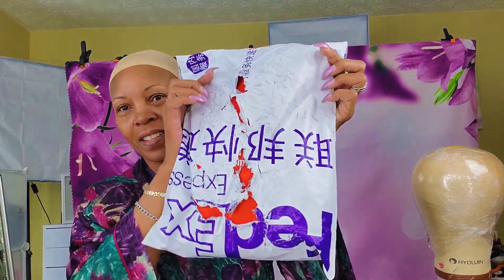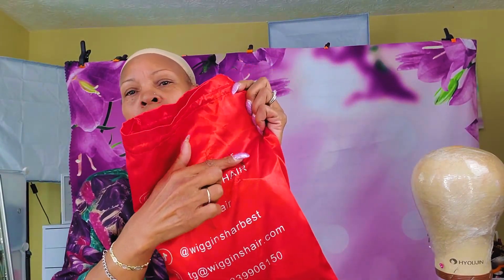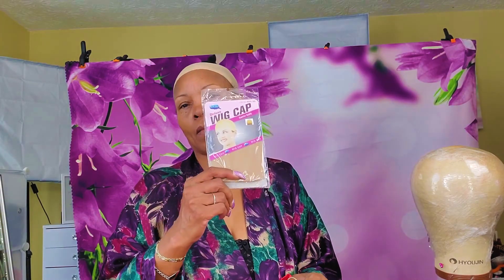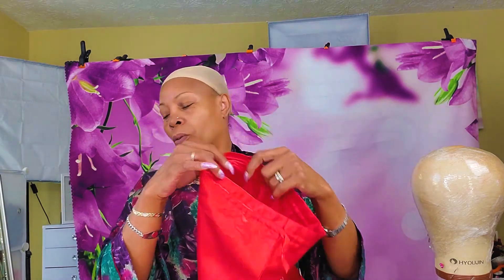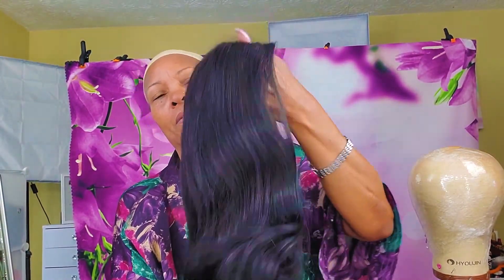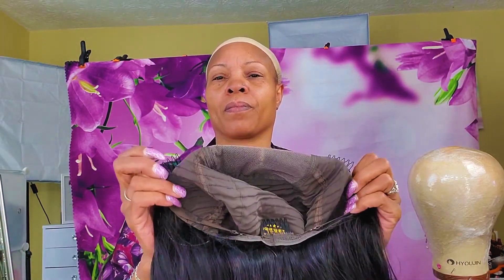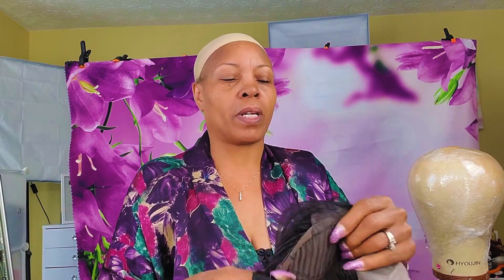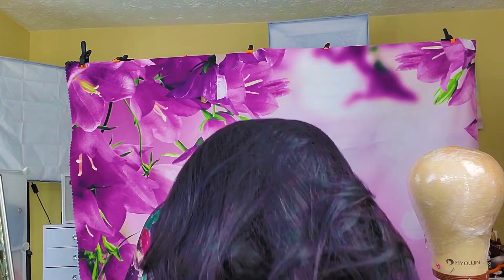The best straight hair wig | Wig install tutorial | Wiggins wig review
Hey my honey,

I hope you're all well,

On todays video I will be reviewing Wiggins wig, this is a quick and easy Wig install tutorial.

wig review
hair review
hair tutorial
wig tutorial
amazon wig
wiggins hair
install tutorial
affordable wig
lace wig install
wiggins hair wig
how to install wig
wig install tutorial
wiggins hair 2023
hair install tutorial
wiggins hair review
glueless wig install
affordable hd lace wig
wiggins hair aliexpress
wiggins hair wig review
wiggins bob wig review
wig install for beginners
wiggins hair straight wig
wig tutorial for beginners
the best straight hair wig
wiggins hd lace wig review
wiggins hair honest review
best straight human hair wig
wiggins headband wig reviews
wig install tutorial for beginners
frontal install tutorial for beginners